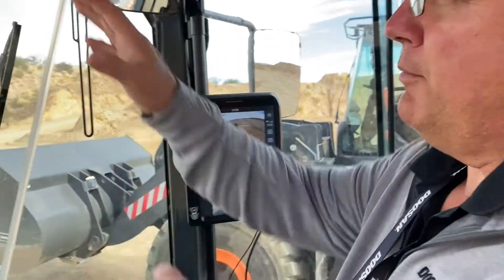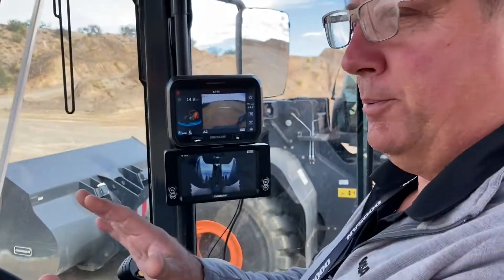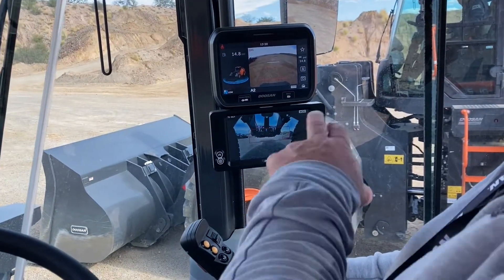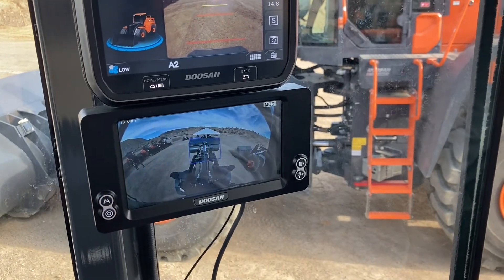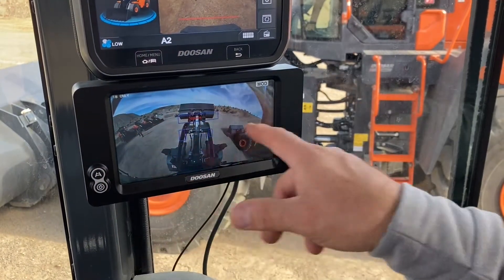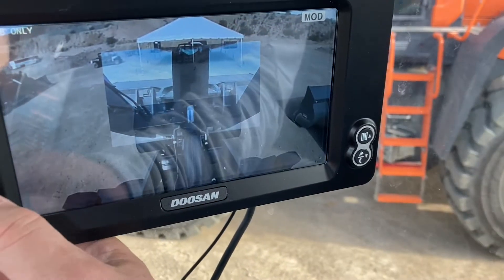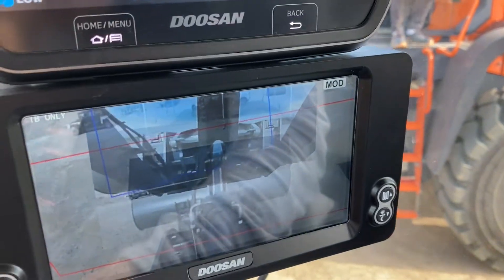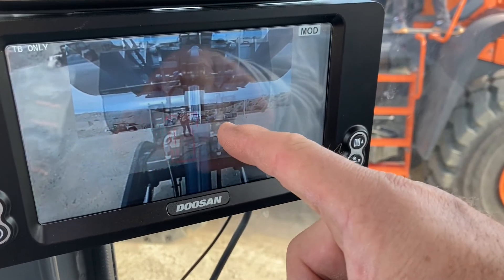Doosan Transparent Bucket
Editor Rod Sutton perched safely alongside the cab of one of Doosan's wheel loaders to see how the company "transparent bucket" functions, as product specialist Bill Zak demonstrates the camera technology behind the safety tool.
Two cameras are mounted on the front of the loader. One is on top of the cab, the other on the bottom of the loader in front of the differential. With the press of a button, an algorithm kicks in and merges the two video feeds to create a ghost image that show the operator what--or who--is hidden by the bucket.